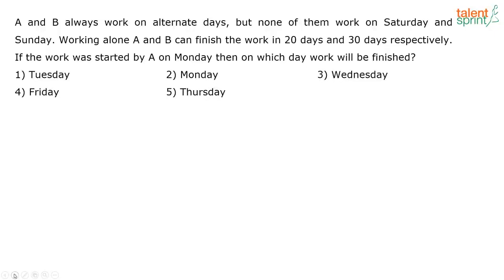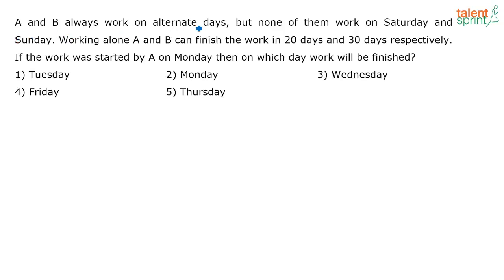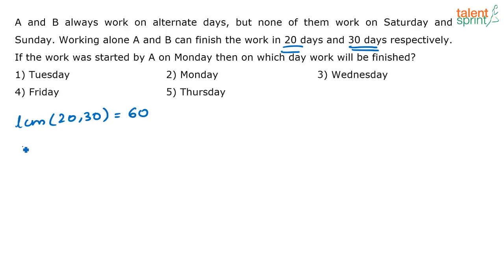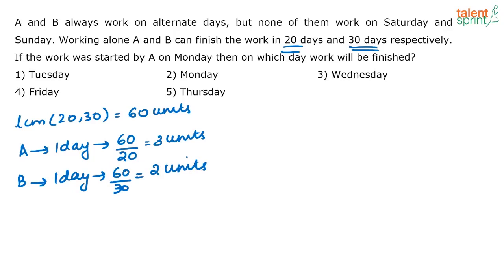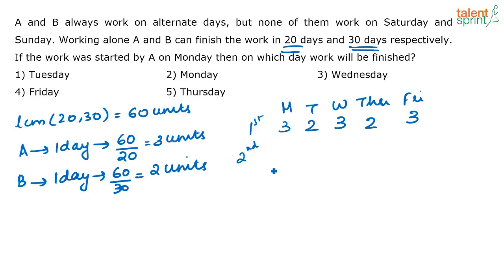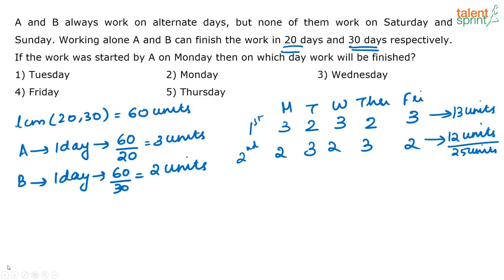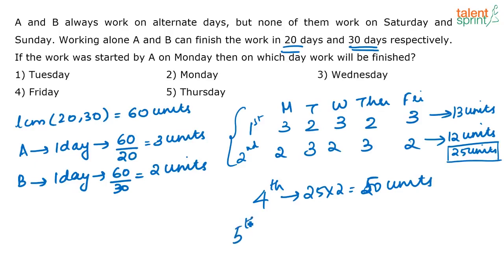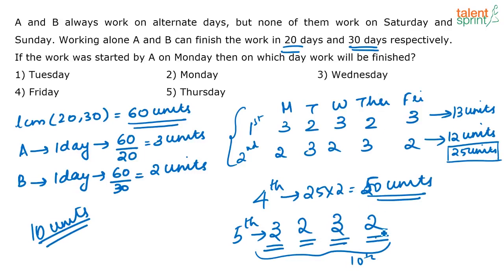Time and Work | Additional Example - 63 | Quantitative Aptitude | TalentSprint Aptitude Prep